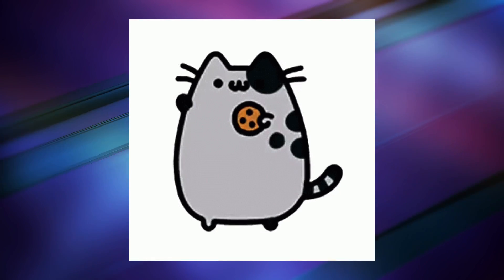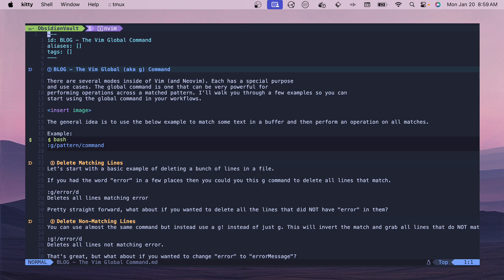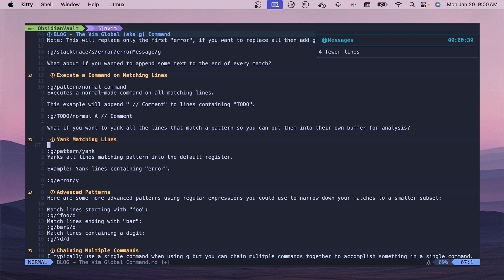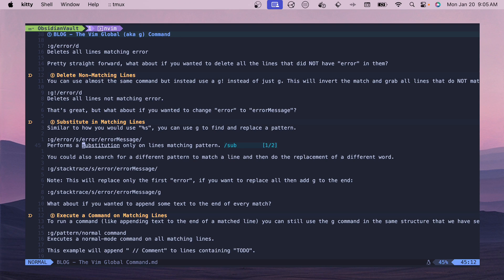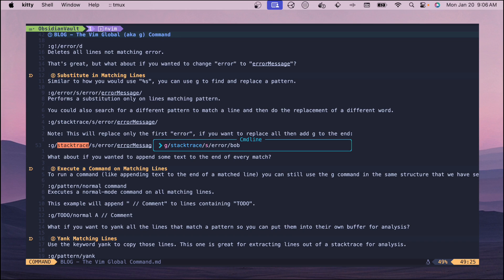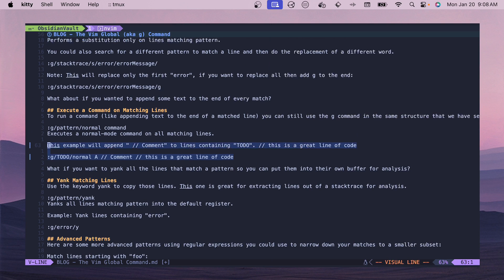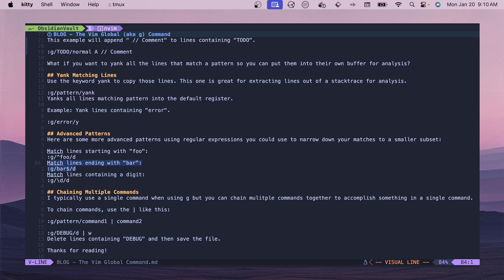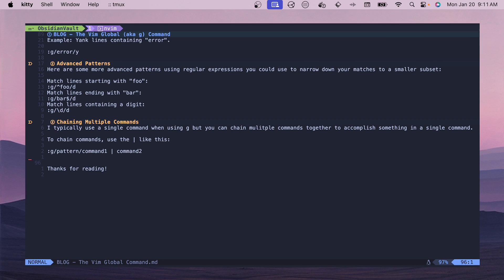The Vim Global Command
In this video I go through some examples of using the Vim Global (aka g) command and different ways you can run commands or manipulate text within your Neovim editor.

⏰ Timestamps
0:00 Intro
0:40 The g command
1:12 Delete Matching Lines
1:58 Delete Non-Matching Lines
2:41 Subsitute on Matching Lines
4:05 Execute command on matching lines
5:10 Yank matching lines
5:25 Advanced Pattern Matching
5:57 Chaining multiple commands
6:42 Outro